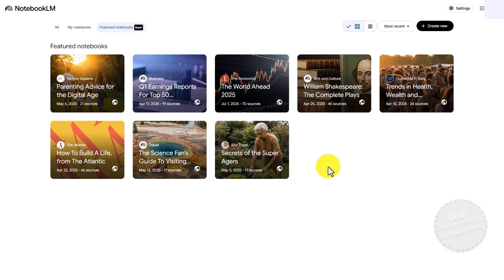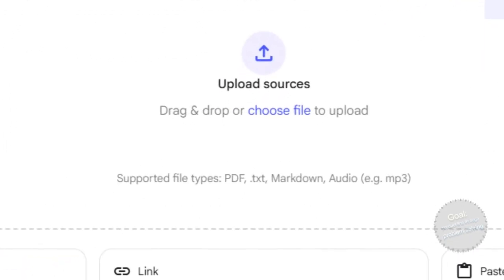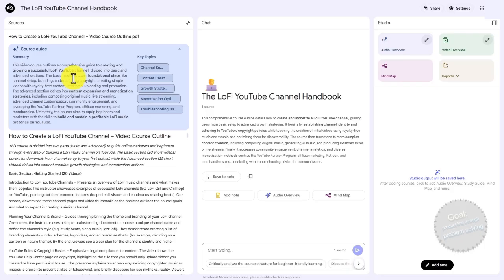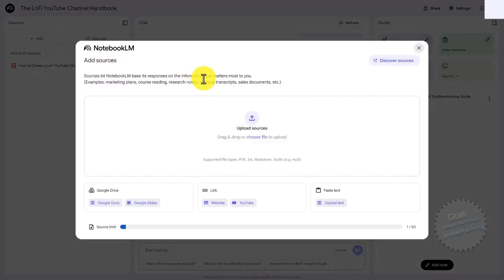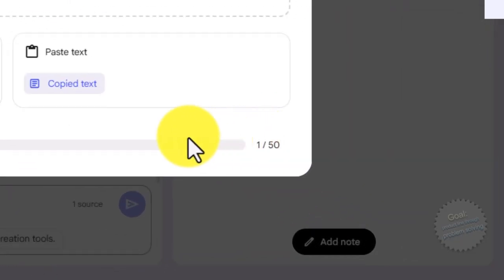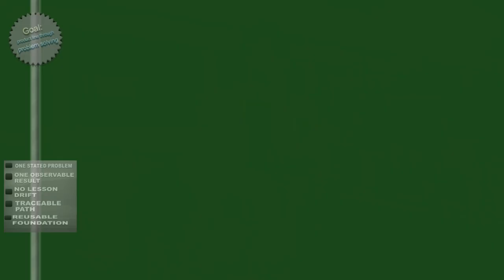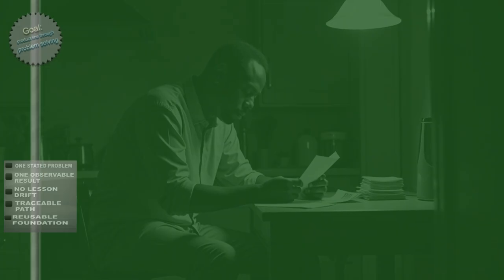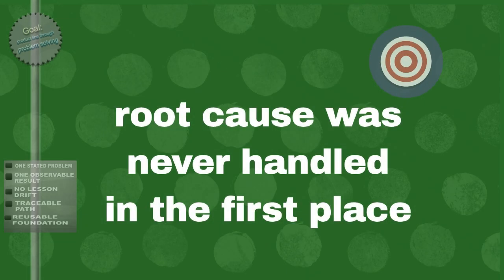Your Experience Isn’t Transferable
Corporate experience doesn’t scale when it stays in your head. “Common sense” turns into missing steps, and vague “done” quietly creates rework.

This video names the condition a product line has to meet: a repeatable course path that states the root cause, the steps, and what done looks like—clear enough for decisions without follow-up clarification. You’ll also see how NotebookLM can pull PDFs, notes, audio, and transcripts into one place so key topics can be surfaced and saved as clean notes you can reuse across offers—without rebuilding from scratch.